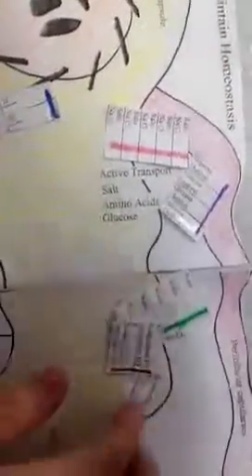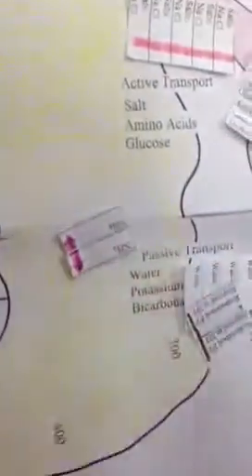Excretion Video by Frank and Christina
Wolff 2/3
AP Bio